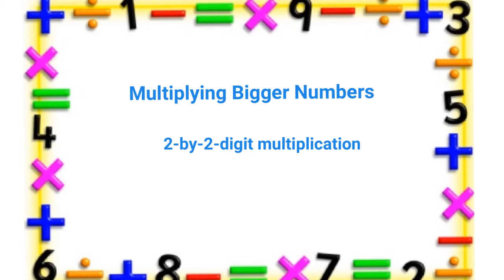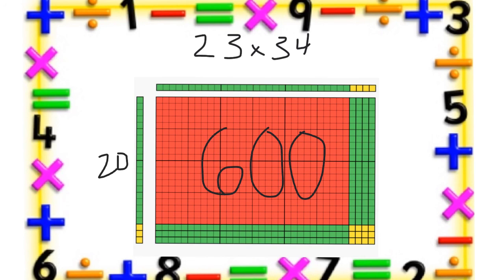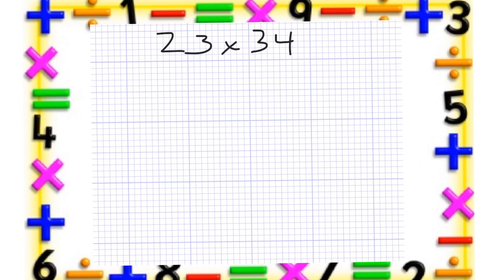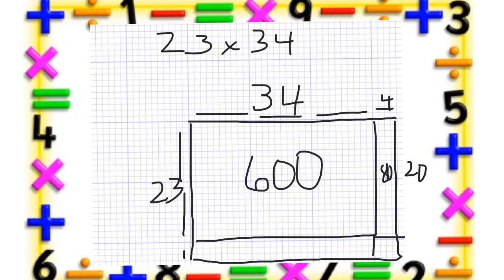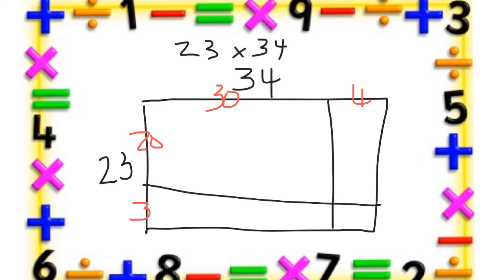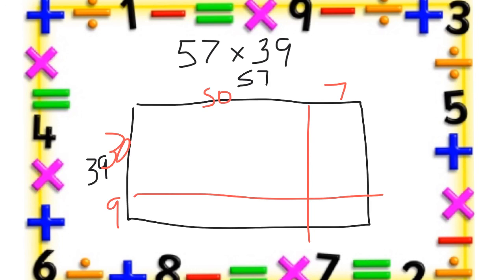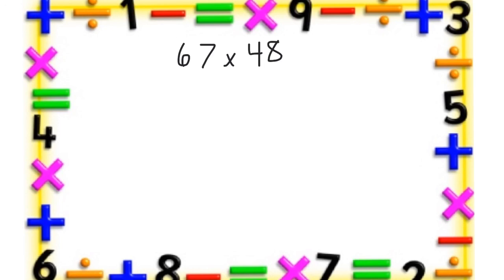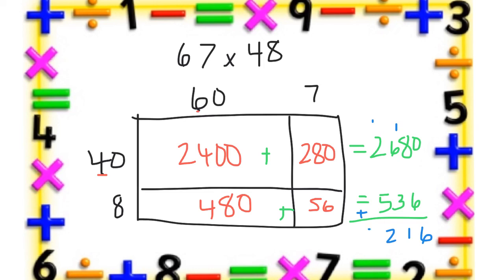two digit by two digit multiplication with area model